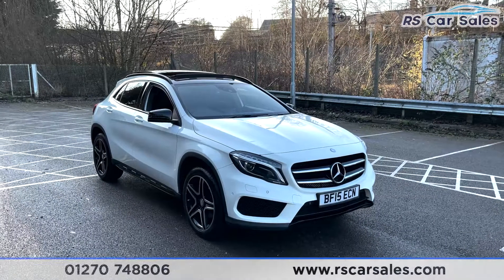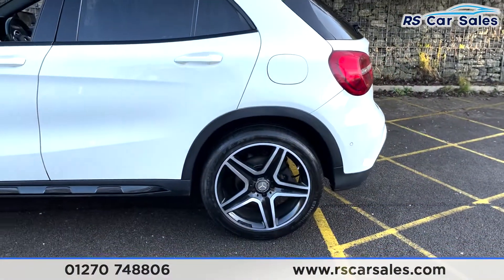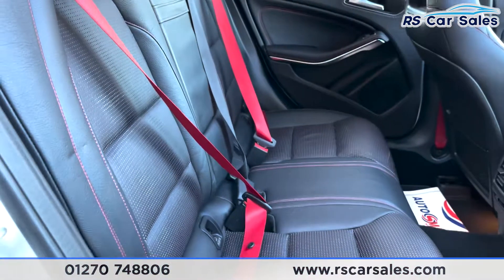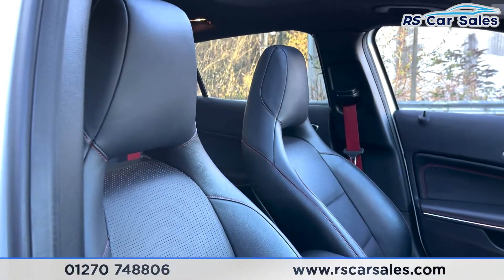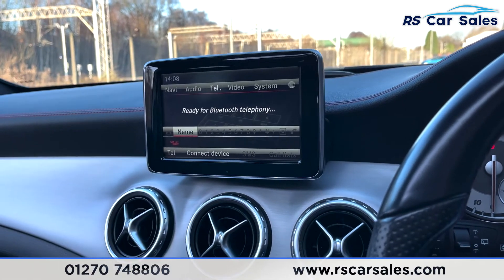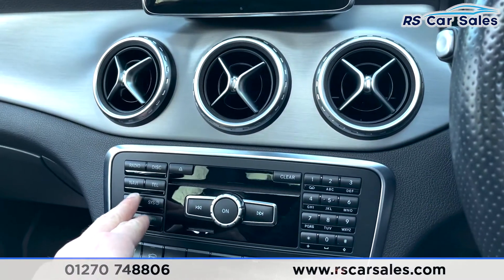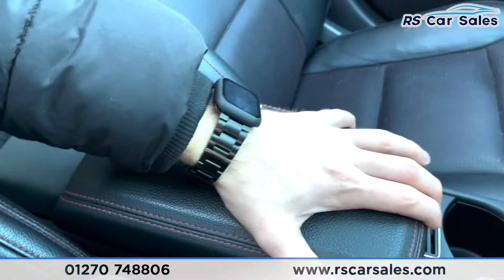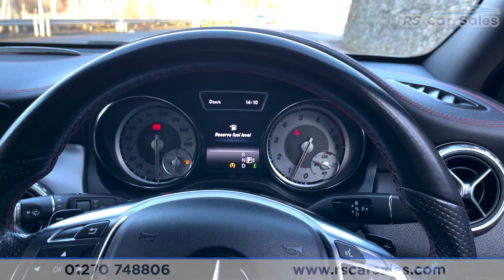MERCEDES-BENZ GLA250 4MATIC AMG LINE PREMIUM PLUS | RS Car Sales BF15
Panoramic Roof + 19s , Navigation + Rear Camera , Heated Seats , Cruise Control + Speed Limiter , Free Next Day Nationwide Delivery

New Service / New MOT / Panoramic Glass Roof / Unmarked 19" Alloys / Cirrus White Exterior Paintwork / Full Lava Black Leather Interior With Red Perforation / Navigation / Rear Camera With Front + Rear Sensors / Heated Seats / Bluetooth Phone + Media / Cruise Control + Speed Limiter / Off Road Mode / Downhill Speed Regulation / Paddle Shift / Multifunction Steering Wheel / Auto Lights / Electric Memory Front Seats / Power Fold Mirrors / Powered Tailgate This Car Could Be Sat On Your Driveway Tomorrow Morning - Free Next Day Nationwide delivery available - HD video walk round + Video test drive for all cars on our website - Multi Award winning dealer - HPI Clear - Part Exchange Always Welcome - Low Rate Finance Available - Credit and Debit card facilities - We can tax the car on your behalf ready to drive away - Extended Warranties Available - View our website for many more images.